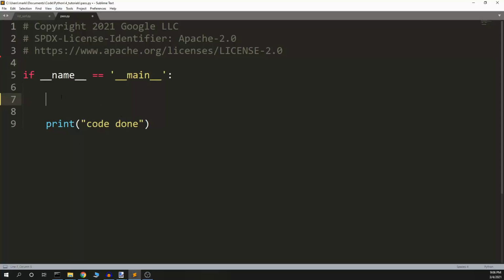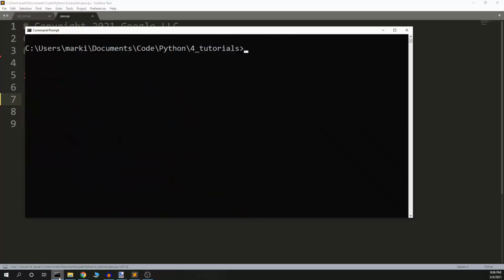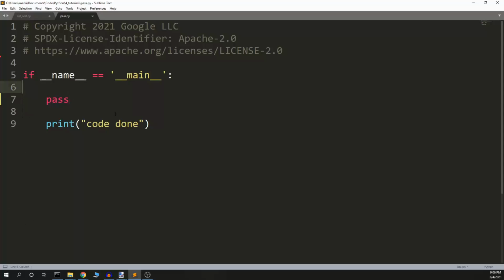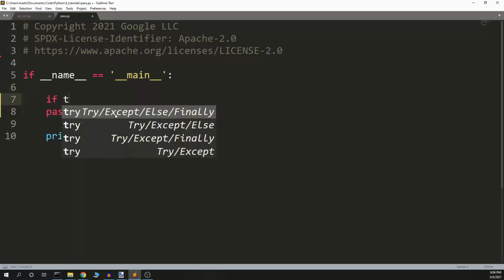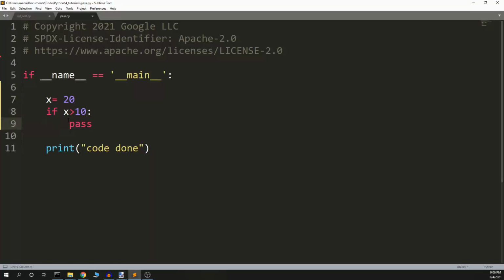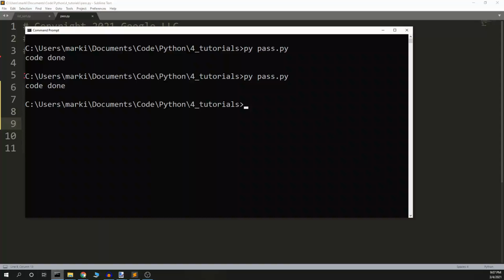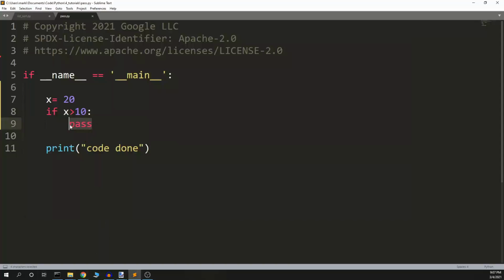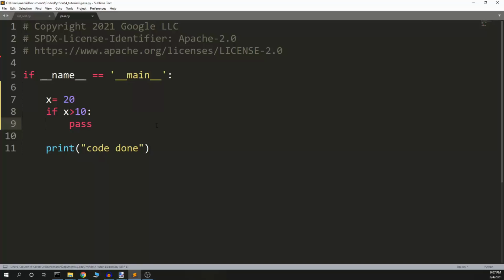Python Pass Statement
This the easiest tutorial ever.  Basically the pass statement is a filler when you need a line to meet syntax requirements.  Done

All code